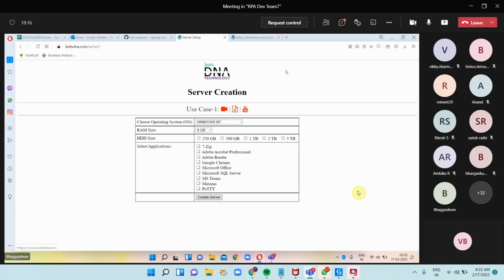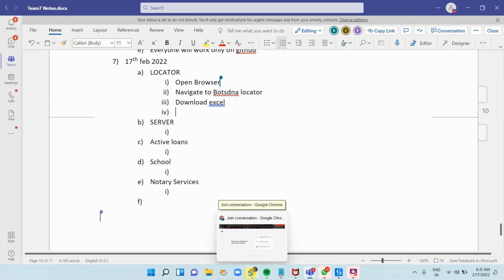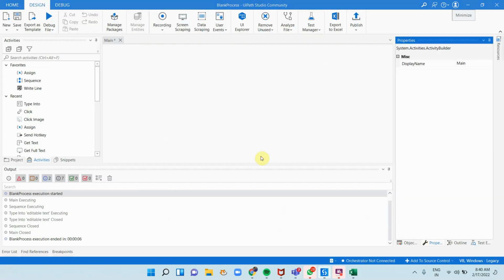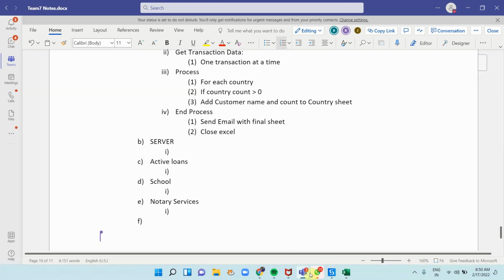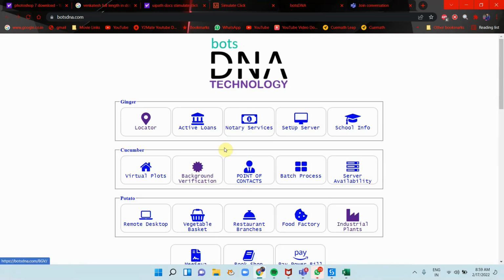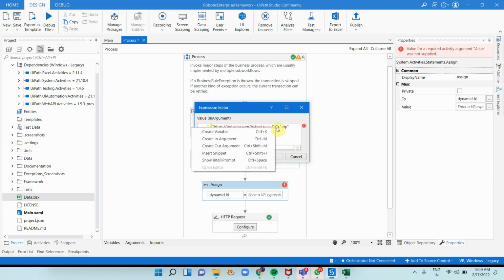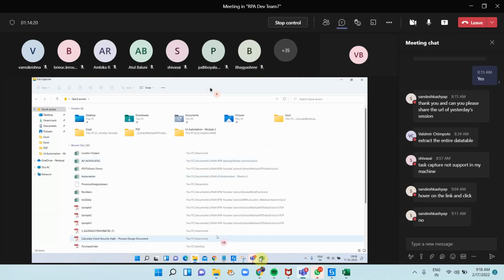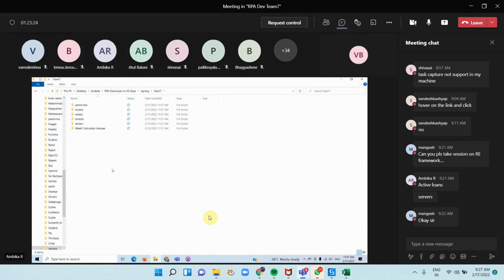UiPath training in 30 days UiPath developer in 30 days